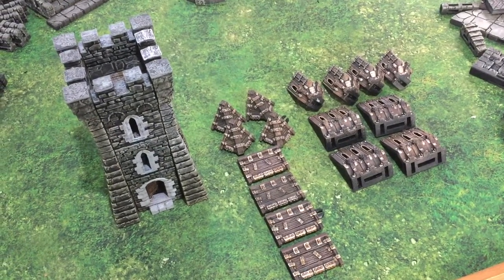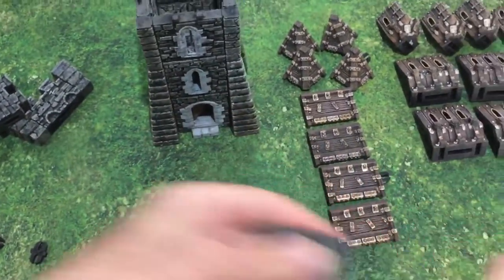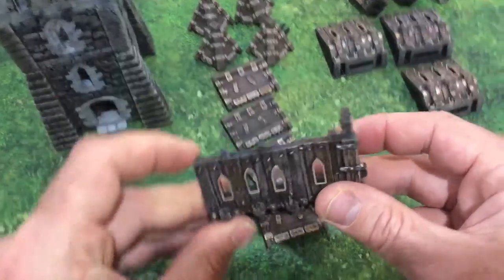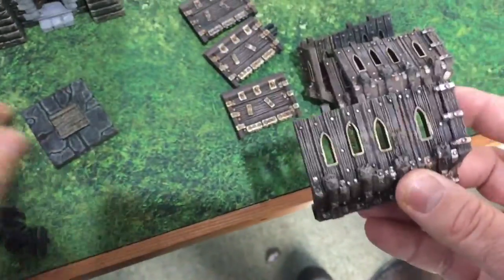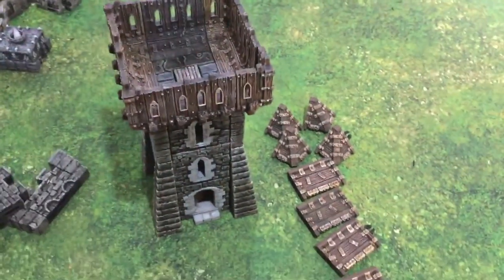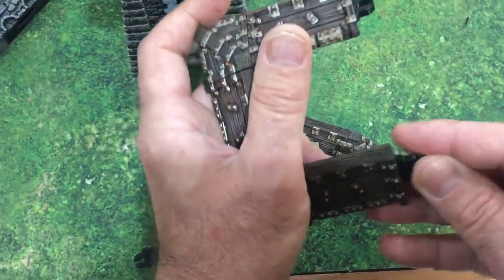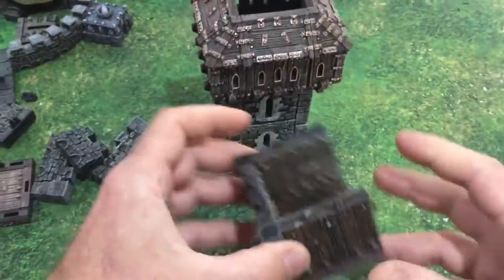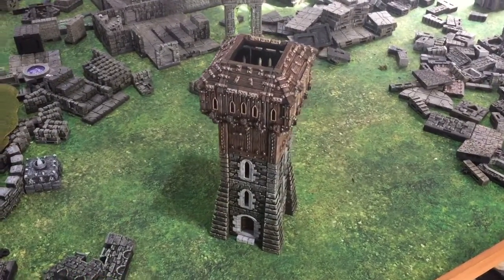Adding a hoarding roof to the rampage watch tower